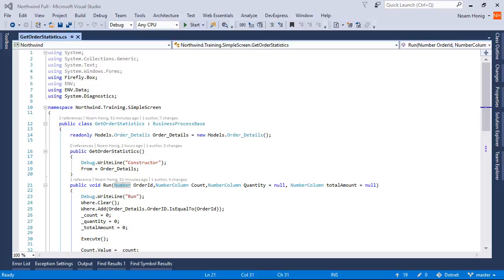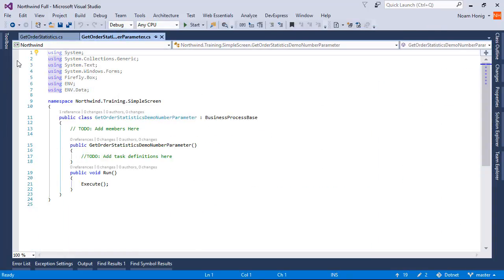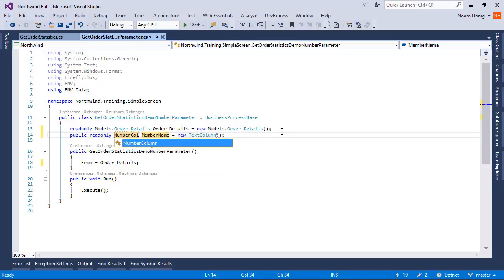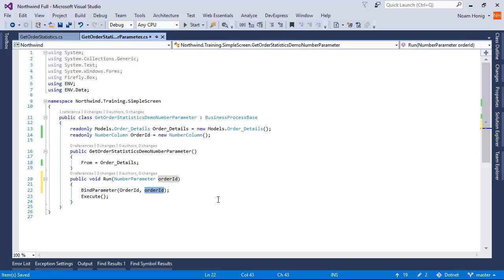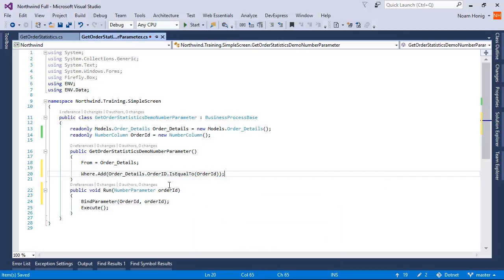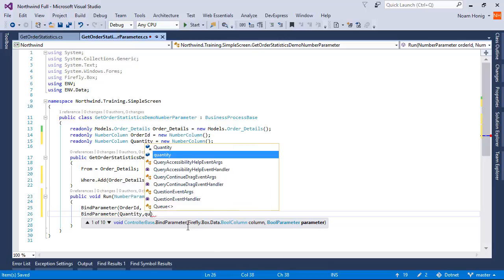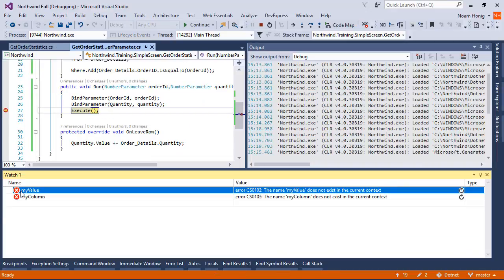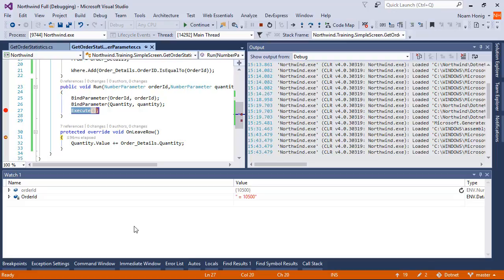Using NumberColumn in the migrated code style